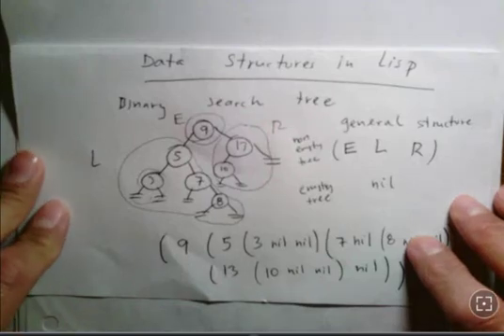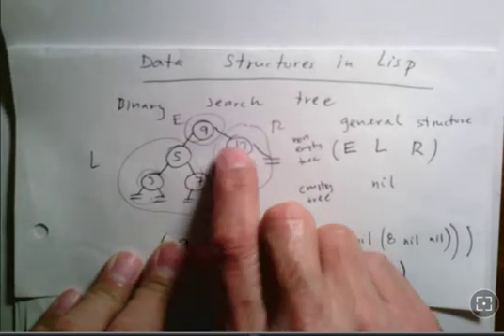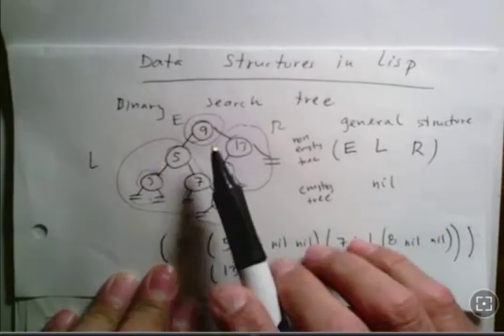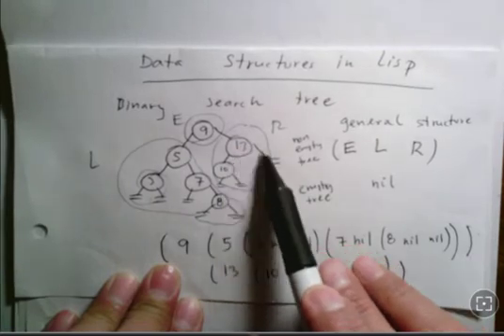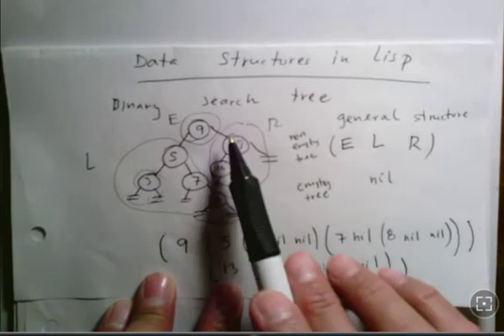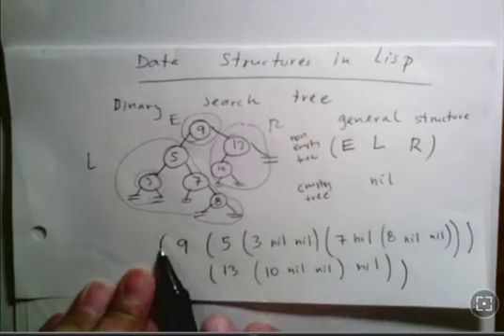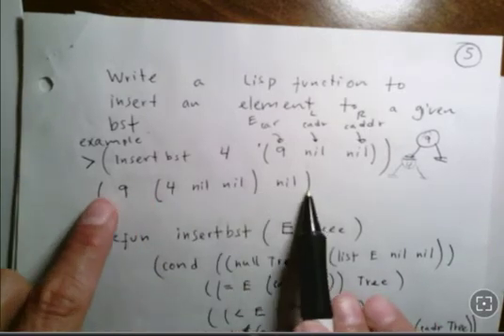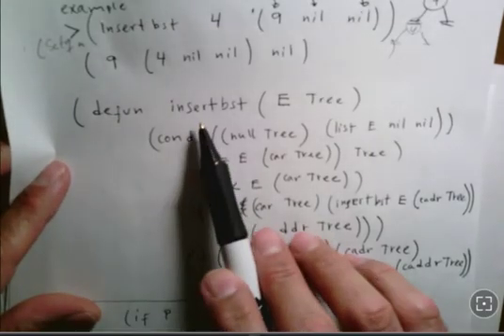Binary Search Trees in Lisp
Insert into bst